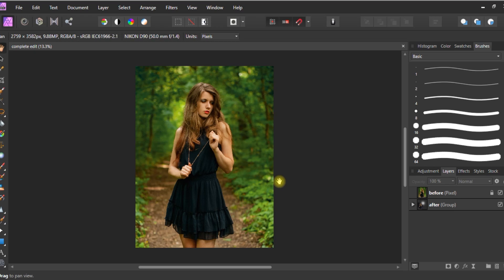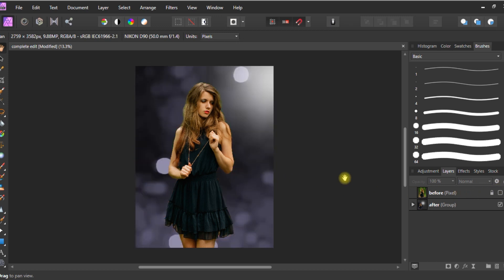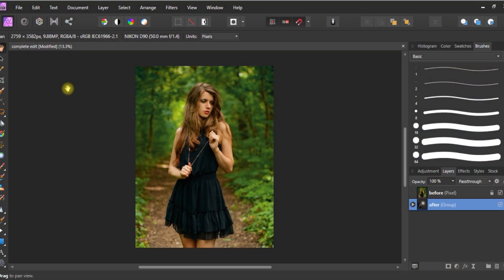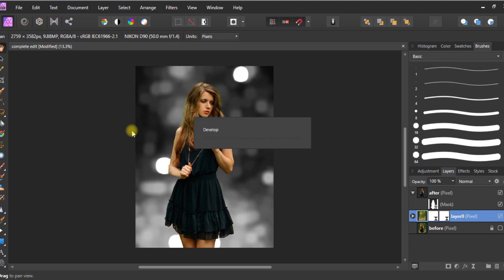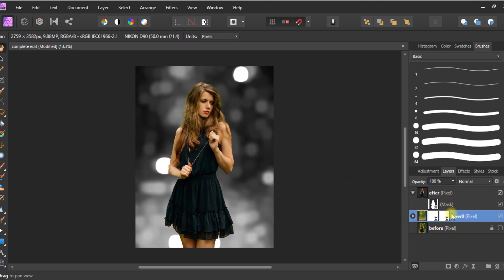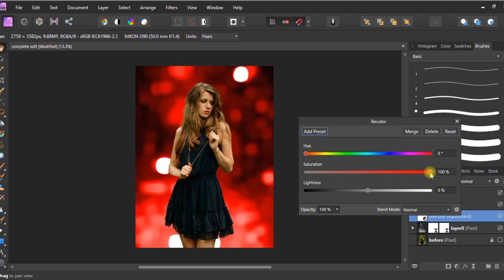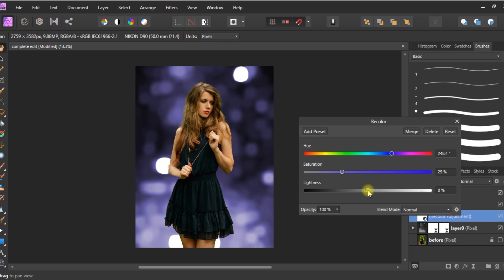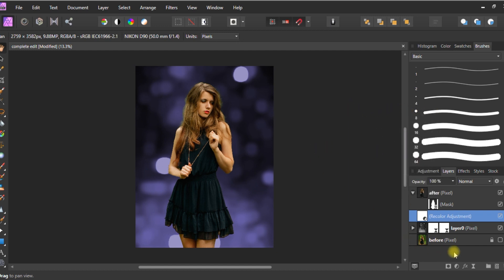How to DO Color Correction in Affinity Photo | Affinity Photo Advanced Tutorial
Color correction is something you will have to do today or in the future when you edit your or your clients picture.

In today's tutorial, I'm gonna show you how to do that in the affinity photo and these will be advanced tutorial but don't worry if you're beginner, you can still watch and learn it.

So without wasting any time let's DO editing.

See other Affinity photo's color correction video